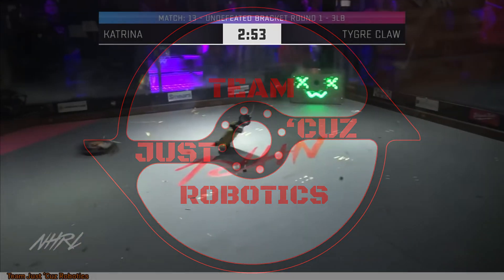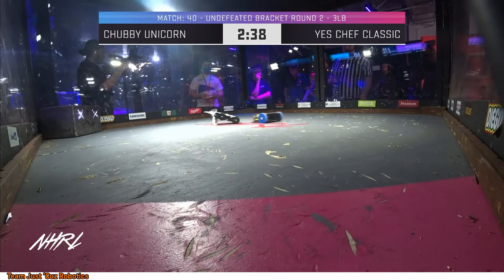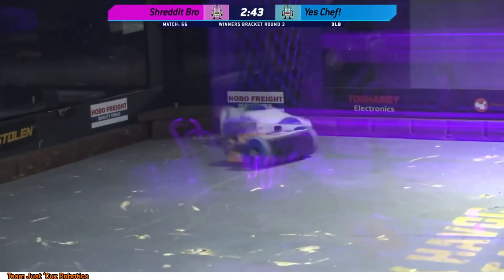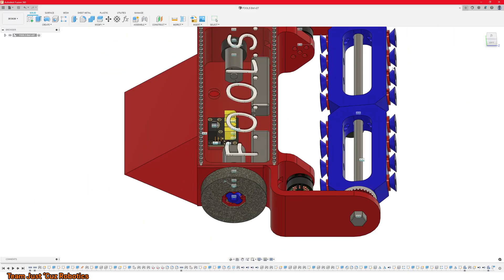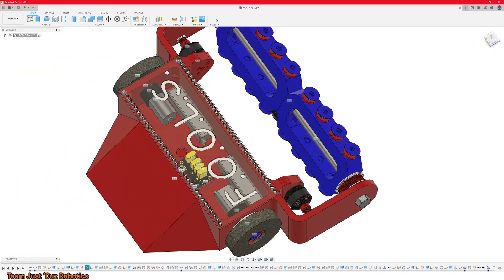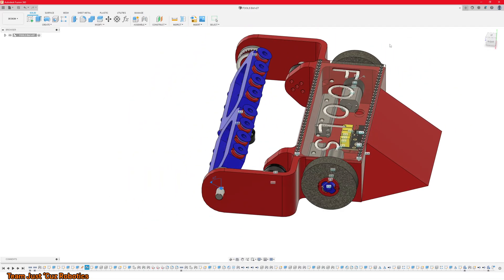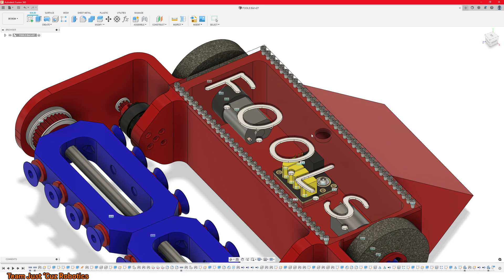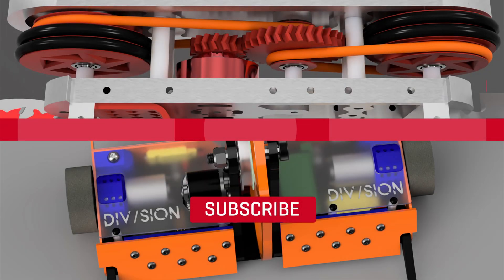The Ultimate NHRL Beetleweight Combat Robot (YOU WONT BELIEVE IT!!!!)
There is no way this robot could ever lose a single NHRL fight, I mean come on, you may as well just hand me the golden dumpster now and get on with your lives. Previous champion bots: give up now, you have no chance.

I have removed the CAD model for sale from my store but if you still want it you can download it for free If you want to support me, just buy any of my other digital files!